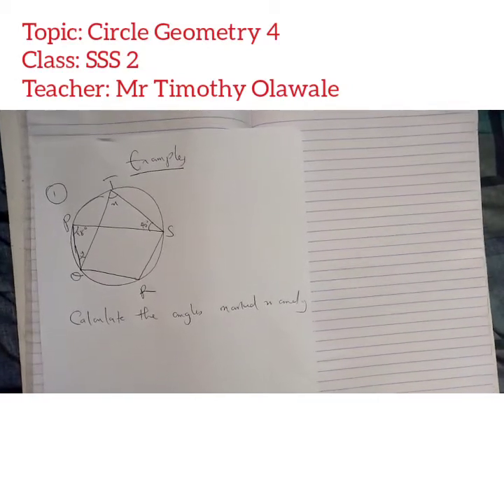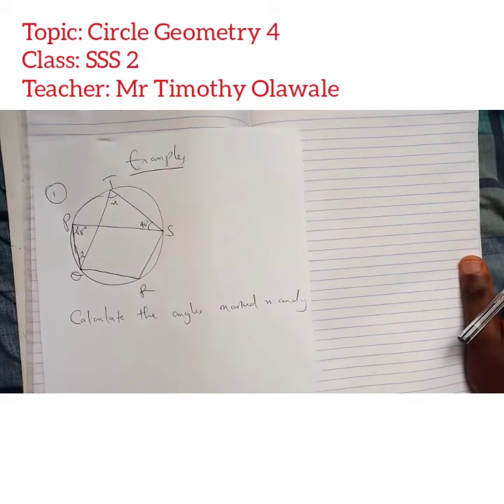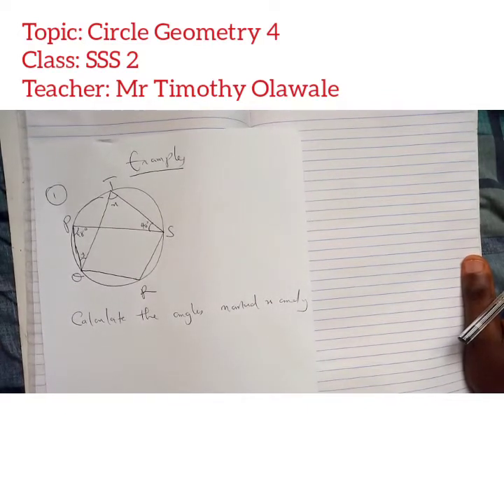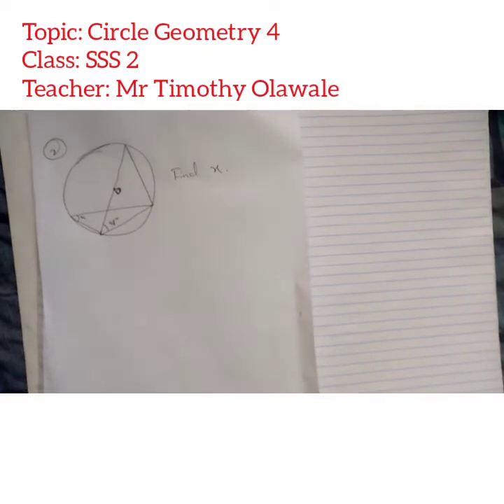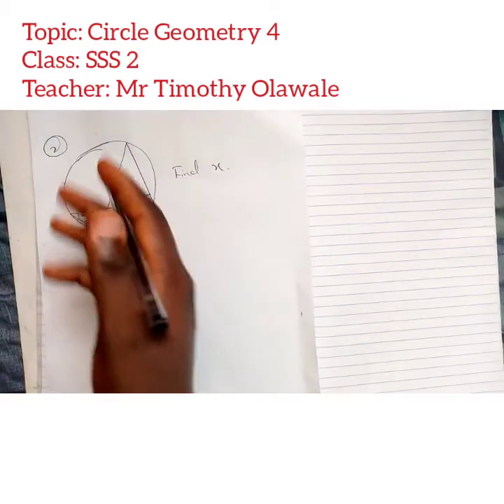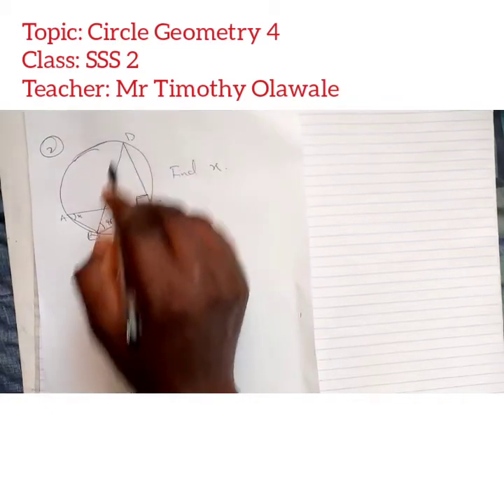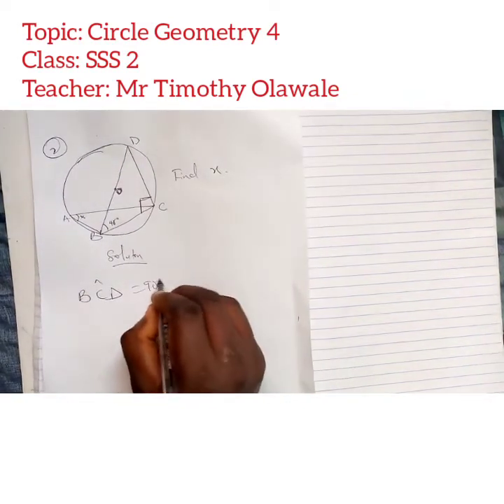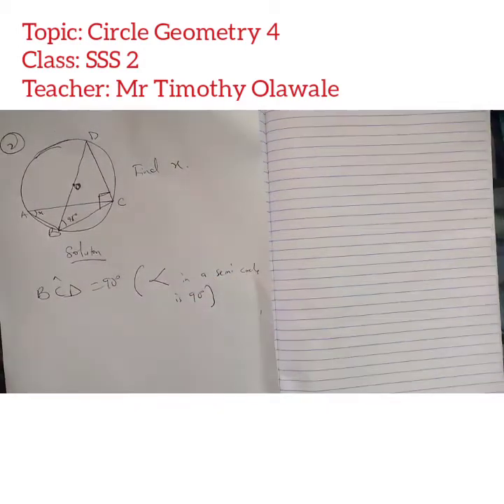CIRCLE THEOREMS 4